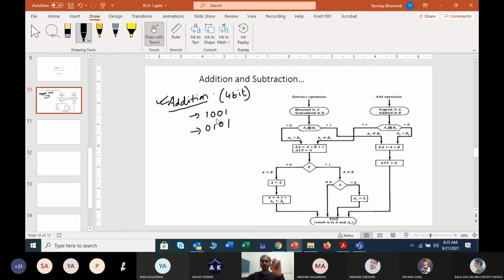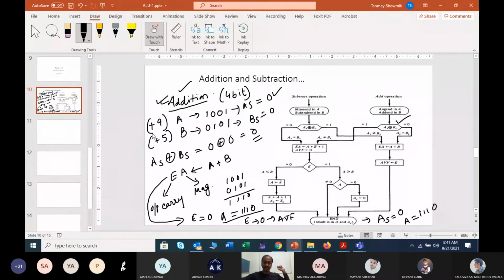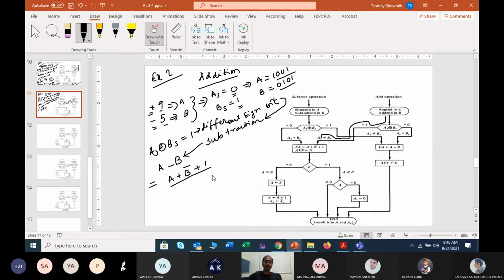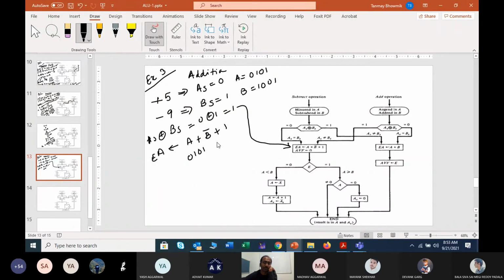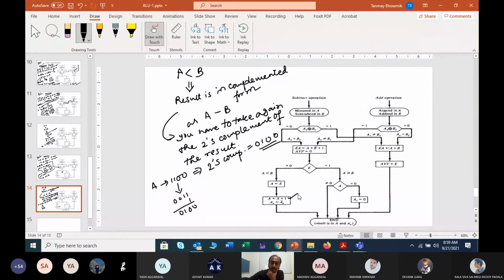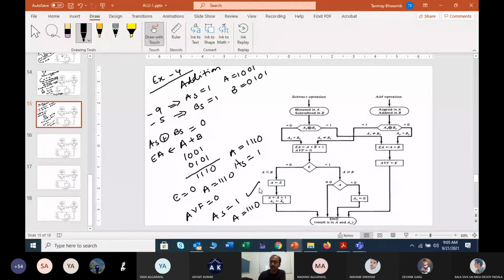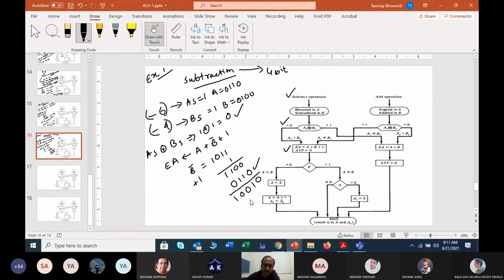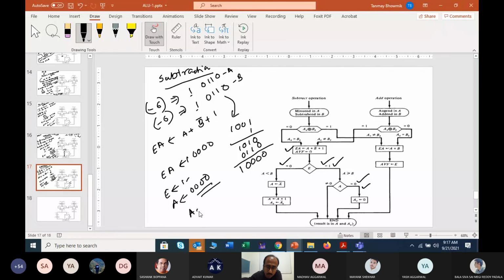13_Lecture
Examples on Addition Subtraction